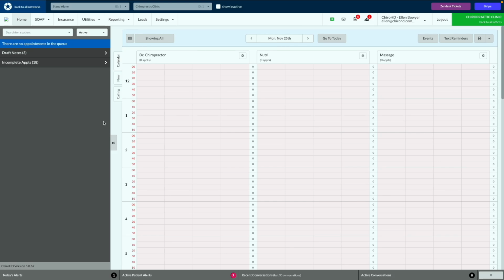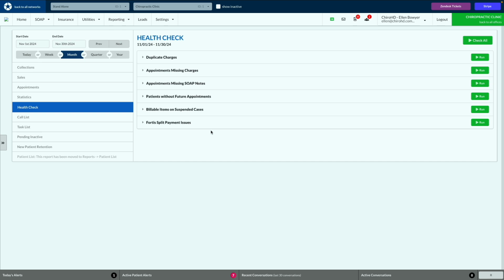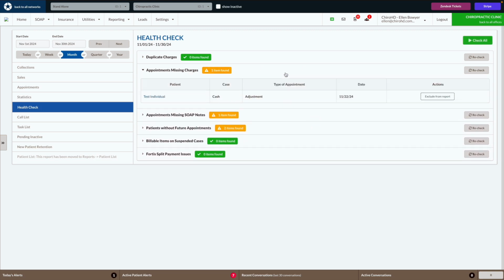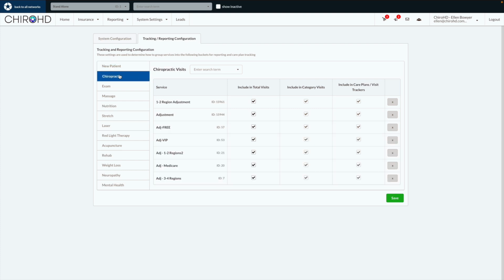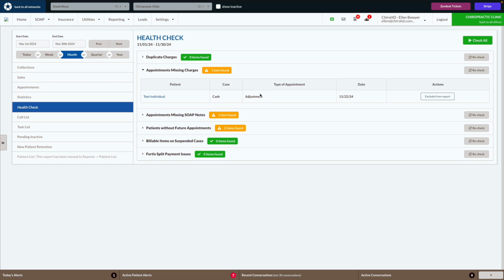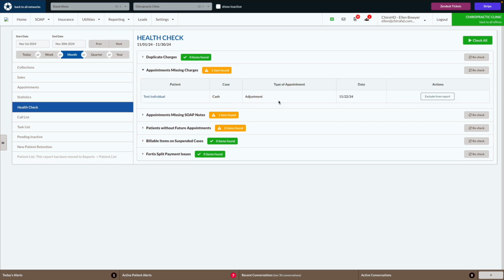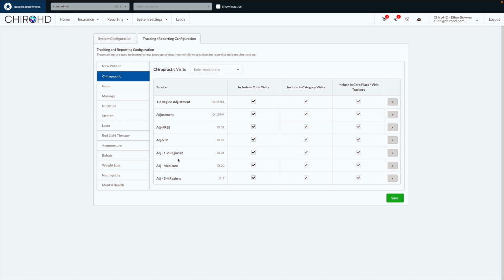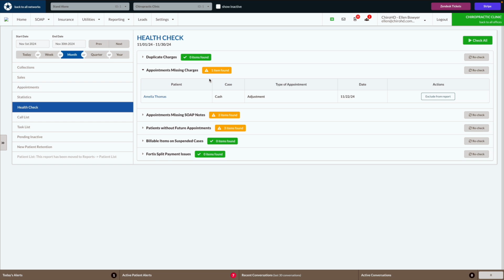Health Check - Appointments Missing Charges